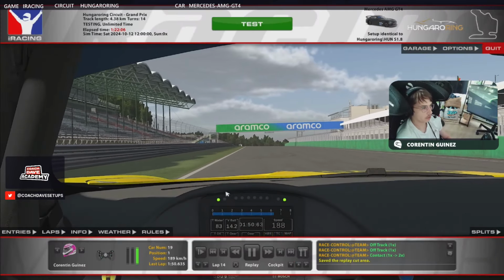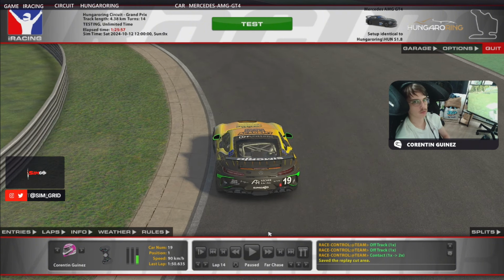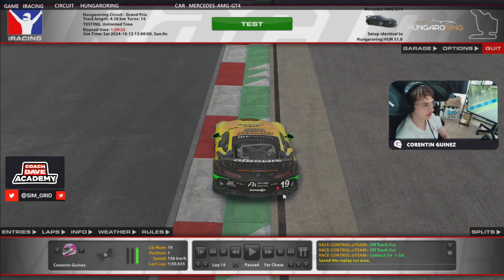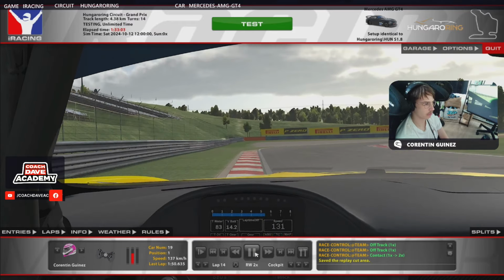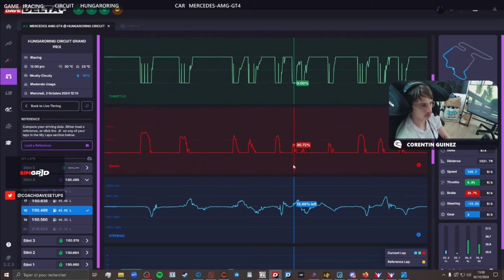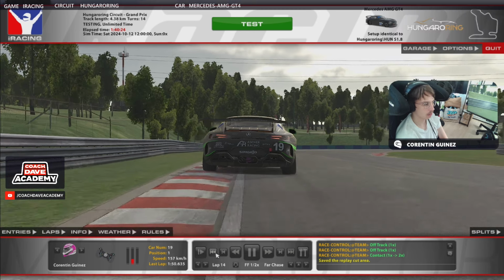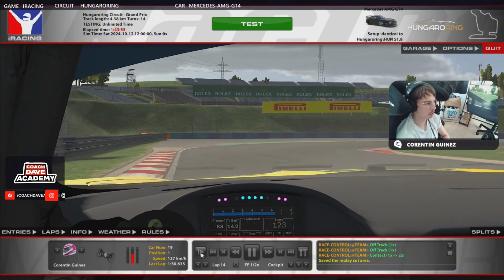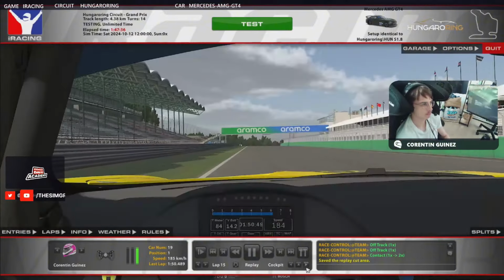iRacing Lap Guide: Mercedes AMG GT4 at Hungaroring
Season: 2024 Season 4
Week: 5
Creator: Corentin Guinez

Video Chapters:
0:00 Intro
0:32 Hot Lap
2:30 Sector 1
7:10 Sector 2
22:28 Sector 3
28:03 Outro